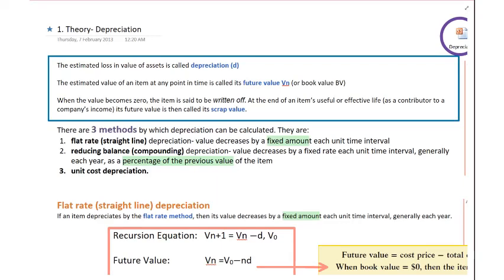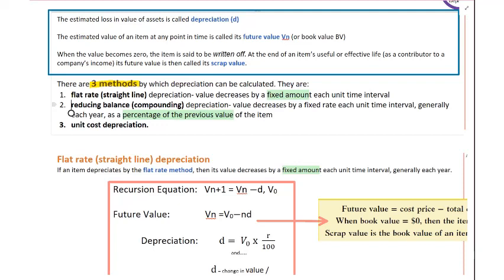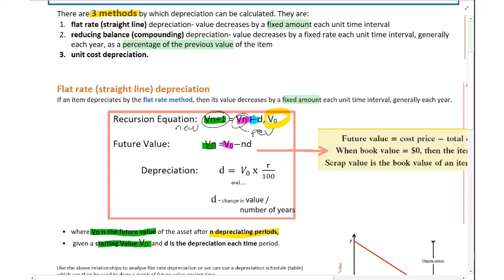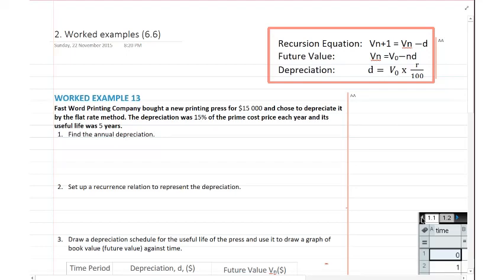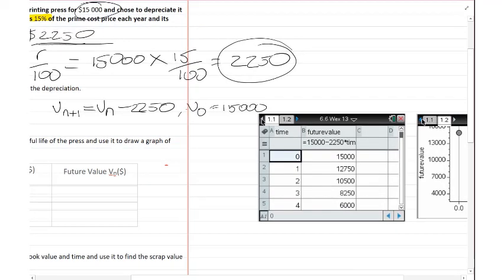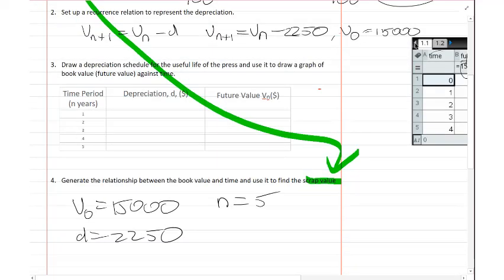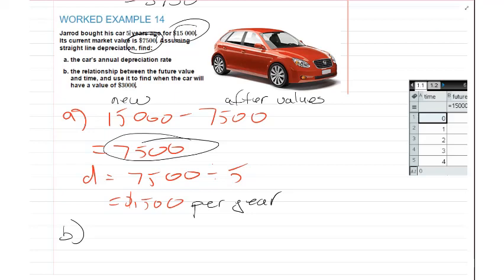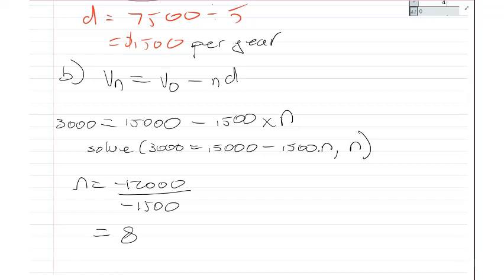Flat rate straight line depreciation